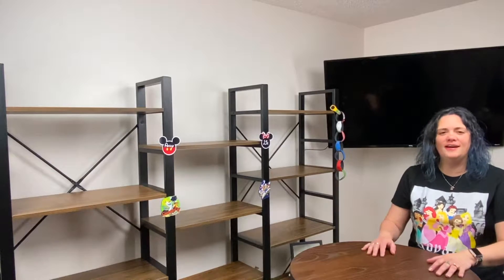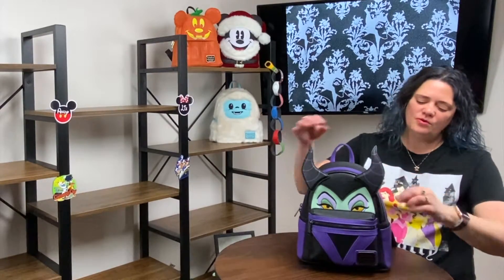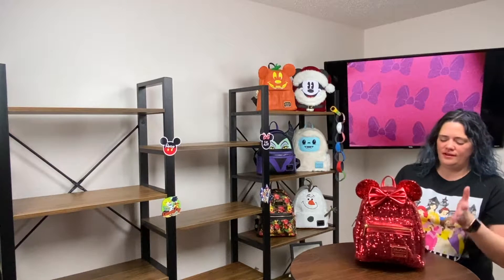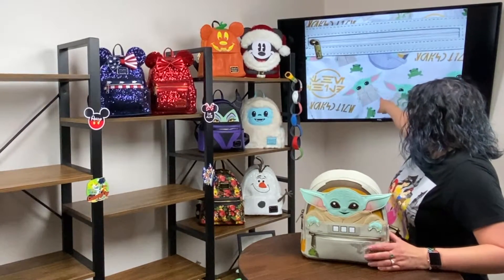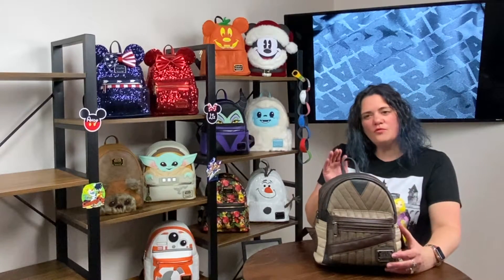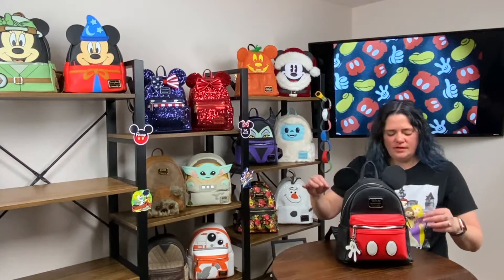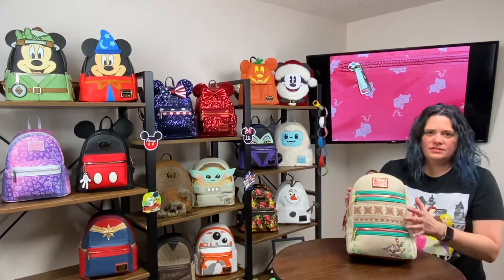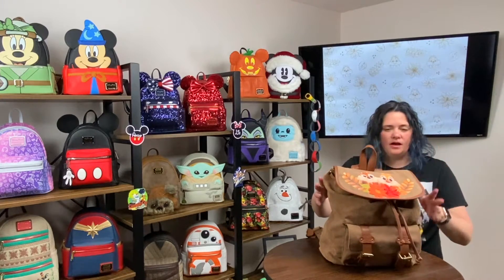My Entire Disney Loungefly Mini Backpack Collection | Disney Loungefly Collection As Of August 2020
This video is a showcase of Liz's entire Disney Loungefly mini backpack collection as of August 2020.  Weather you are brand new to Loungefly, or you've been collecting for awhile you will definitely enjoy this Disney mini backpack collection.

We love getting mail from our friends!!